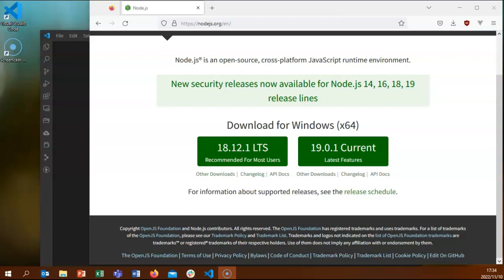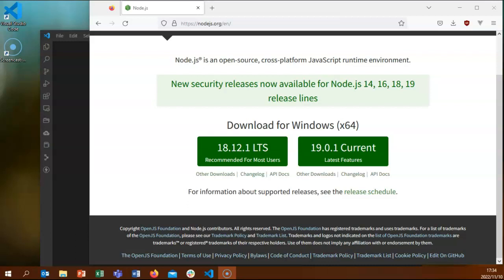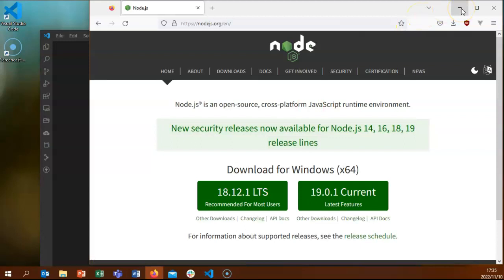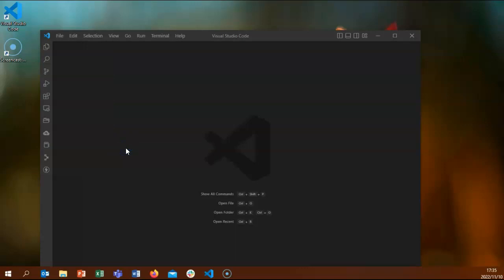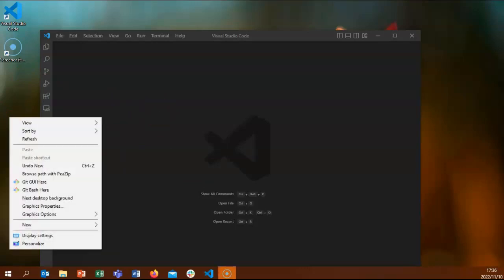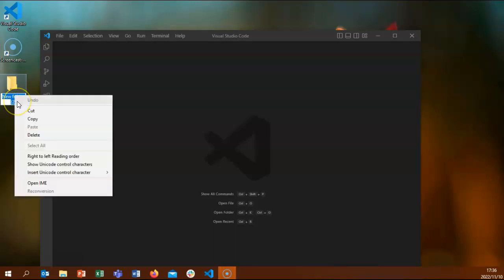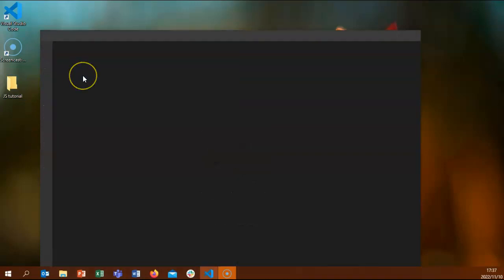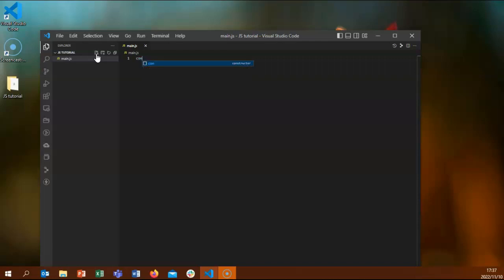Recording #4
JS Intro